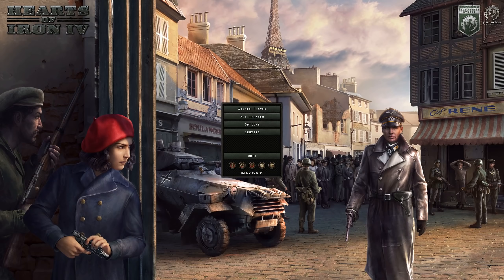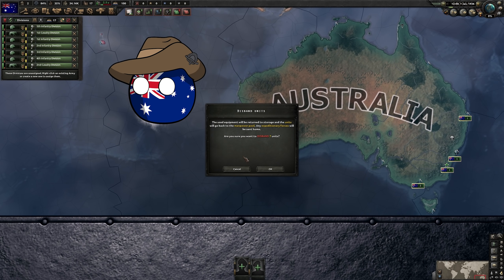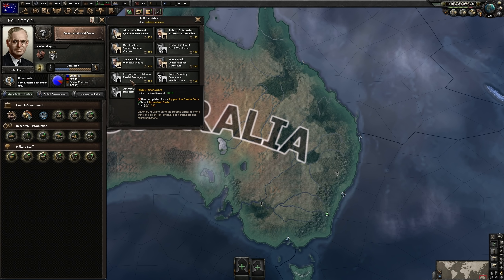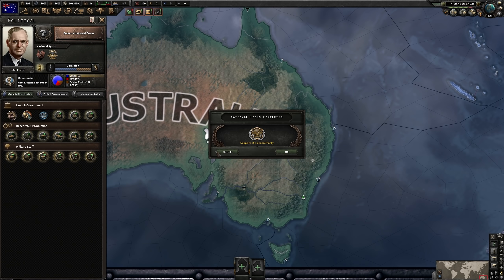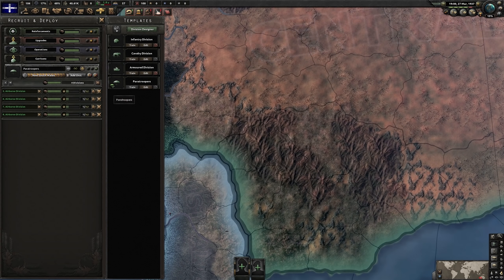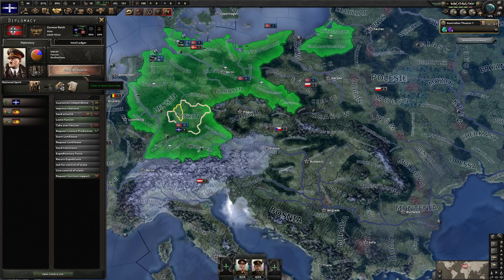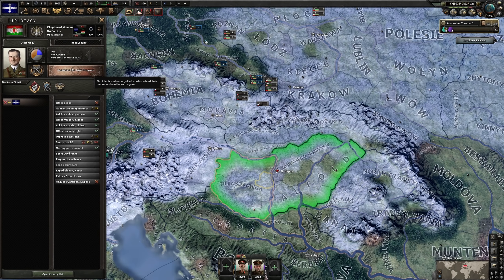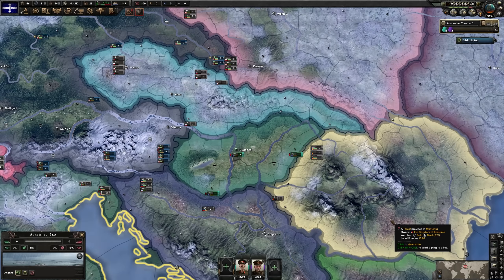Hoi4 Guide - Australia: Australia-Hungary Achievement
A guide for HoI4 La Résistance as Australia, now with up to 420% more Emus!

Following the steps laid out in this guide will help you to get the achievement "Australia-Hungary"

And a Big Thank you to our community member Zatwinki (Zatwinki#2839) over on our Discord server for providing these absolutely lovely Australia Countryballs!

            Close to His Sword - Bonnie Grace
            Don't Fall Now - Philip Ayers
            Ready for War - Philip Ayers
            The Quest - Philip Ayers
            When All Kingdoms Fall - Edgar Hopp